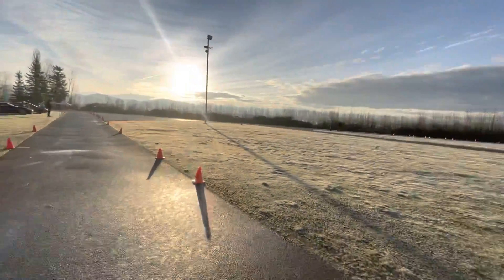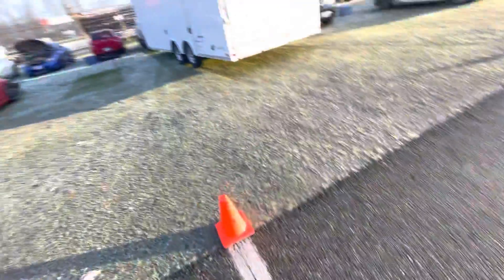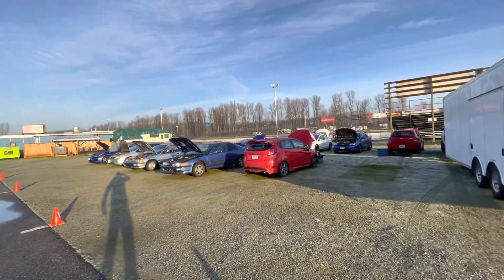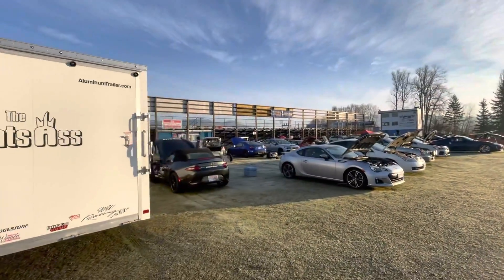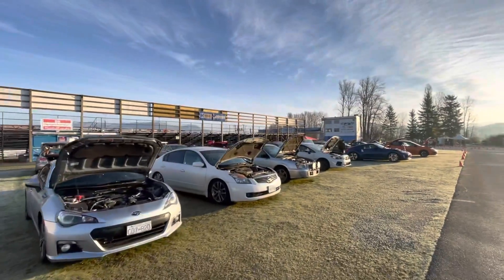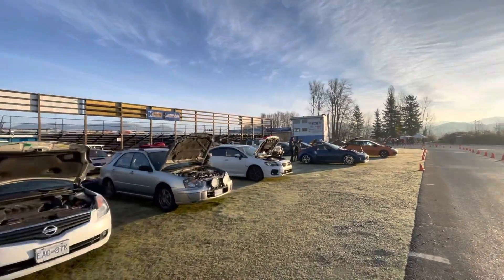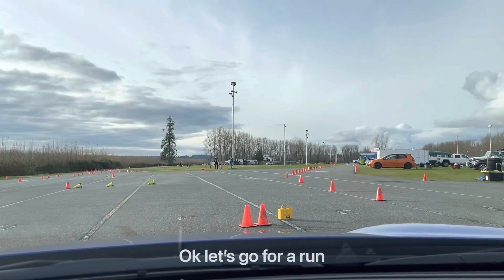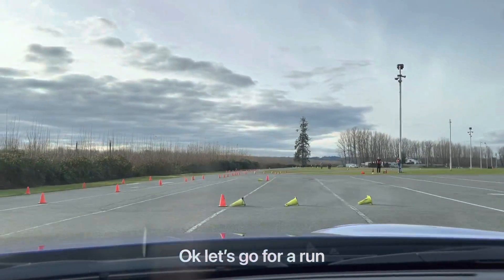2022 BRZ Build EP5: First (cold) autox race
We take our 2022 BRZ to the first autox. Stock primacy tires, camber bolts up front and an unequal length header on an almost freezing day.